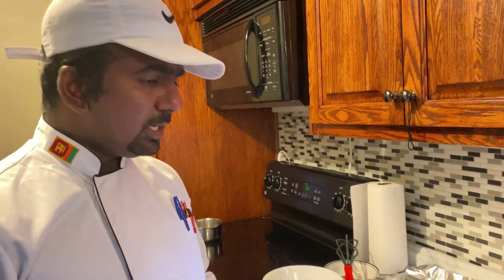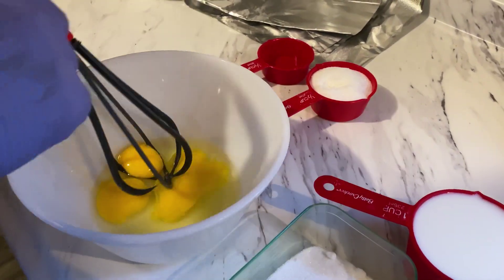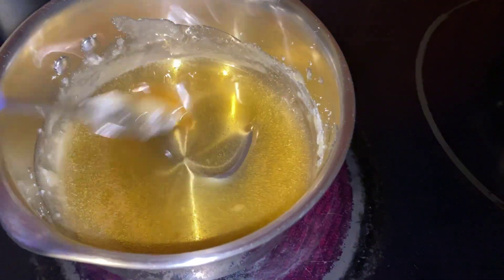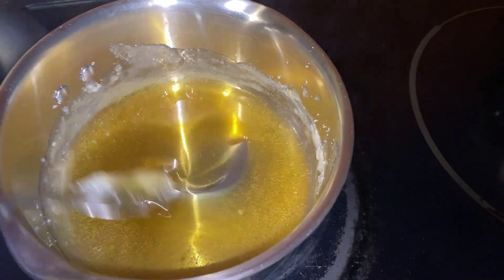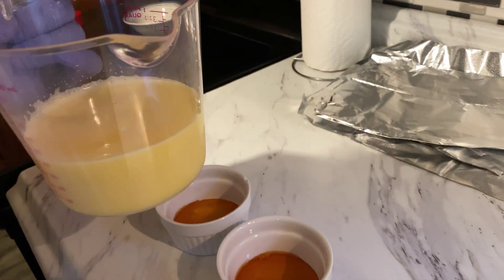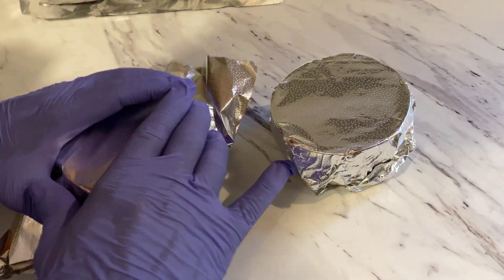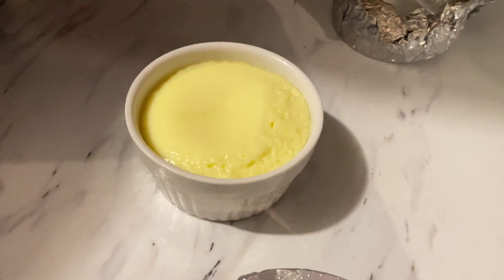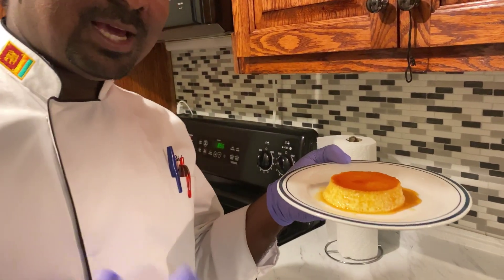Easy to make Cream Caramel Pudding/ කැරමල් පුඩින් එකක් ගෙදරදී හදාගමු/How to make Caramel Pudding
Caramel Pudding Recipe
Ingredients
* Fresh milk 1 cup
* Sugar        80 g
* Egg            3
* Vanilla  (4 Drops)

Enjoy and see you on next video 🤗
Instagram: Cook with Chef Amith
Twitter: Cook with Chef Amith